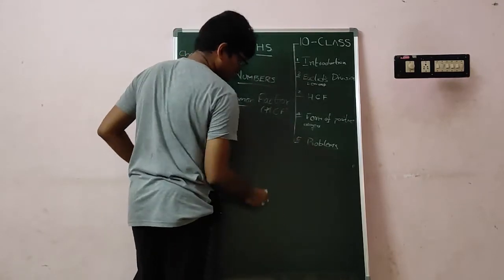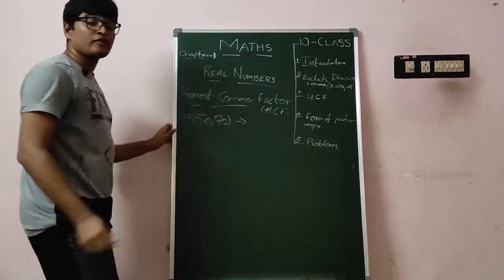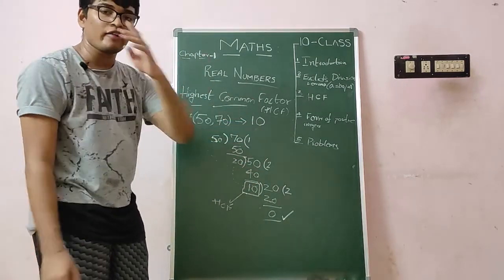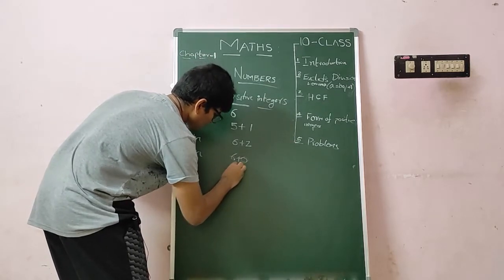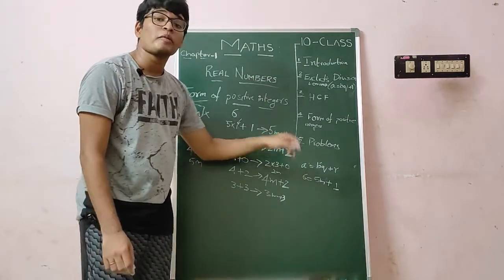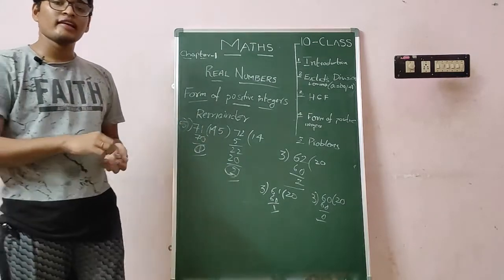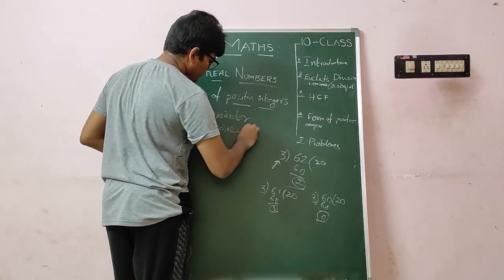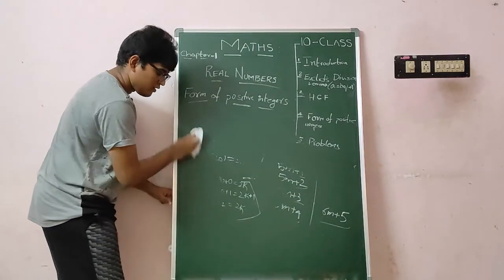10th Class Maths | part-2